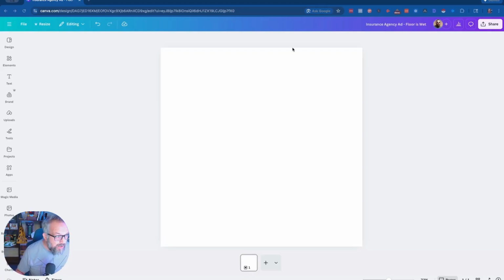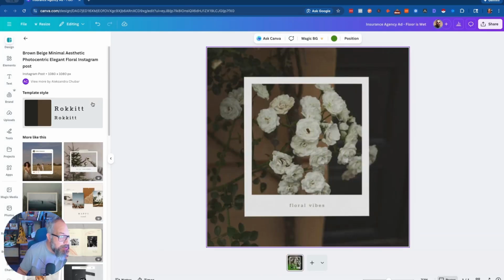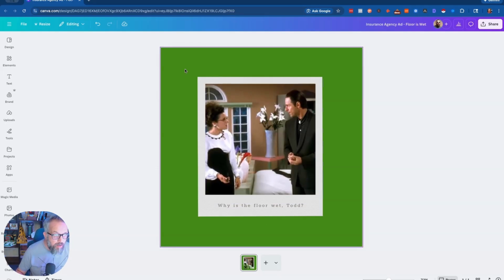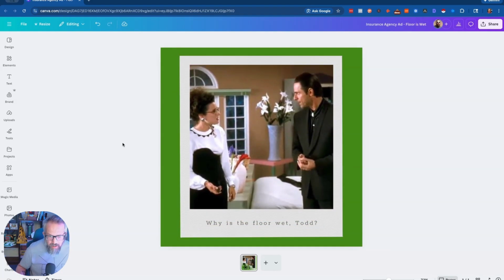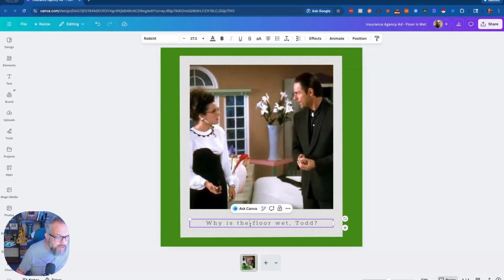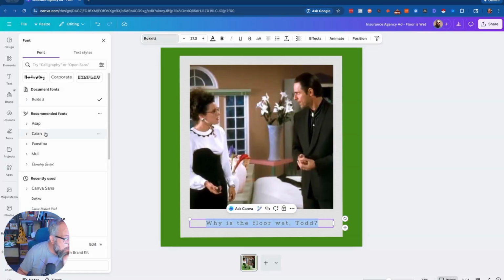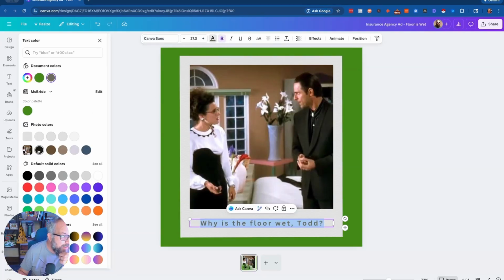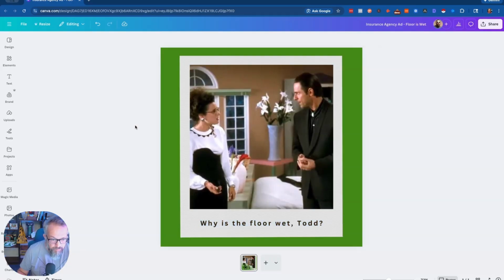How to Make Hilarious Facebook Ads in Canva in Just 2 Minutes!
Want to grab attention and make people laugh with your Facebook ads? In this video, I’ll walk you through how to use Canva to create quick, funny Facebook ads that convert. Using the classic 1080x1080 format and just a couple of minutes, I’ll show you how to add memes, brand colors, and bold fonts to make your ad stand out in any feed. Whether you’re a marketer or agency owner, you’ll love how simple and effective this technique is.

3 Key Takeaways:

How to create a square-format Facebook ad in Canva in under 2 minutes
Why humor and memes boost ad engagement
Best practices for branding and consistency using Canva tools